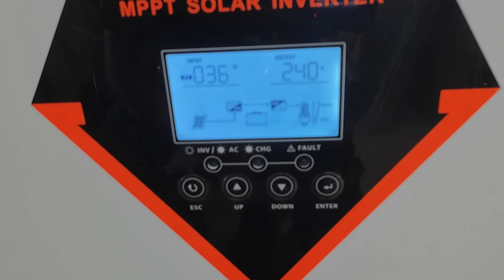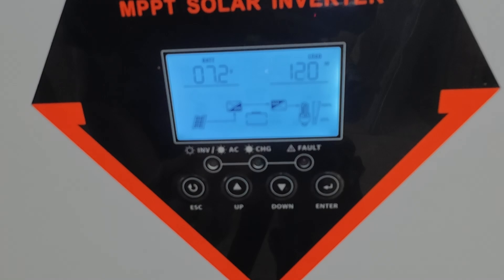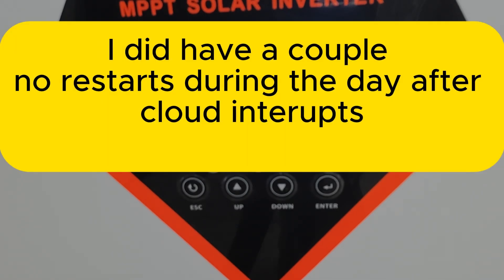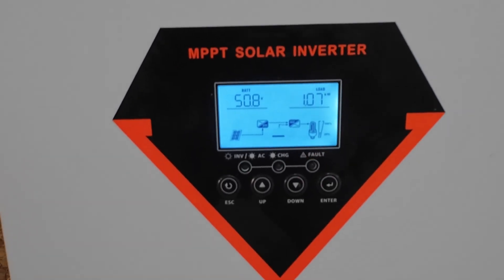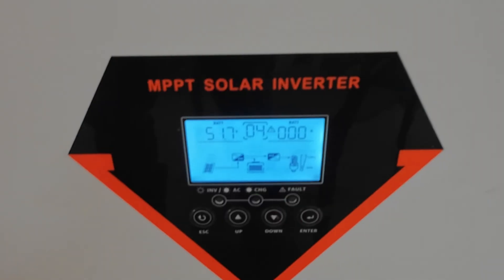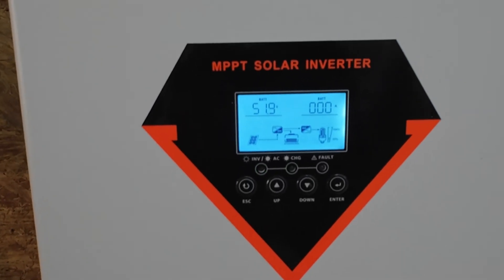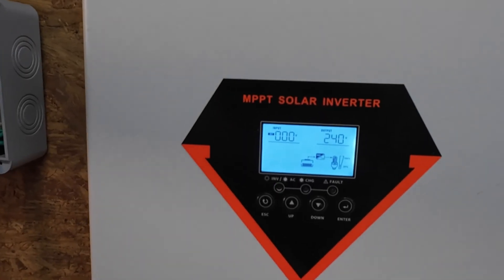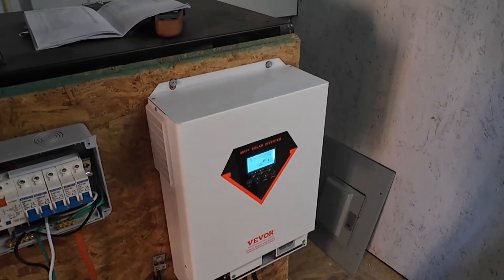This $300 Inverter Kind of Works Batteryless, But Here’s the Catch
In this video I wrap up the solar-only test on the $300 Vevor inverter. The goal was not about heating water specifically, the water heater was just a simple, repeatable real-world load. What I really wanted to know was how this inverter behaves when you remove the battery entirely and try to run it straight from PV.

I ran the inverter off solar only, no battery and no grid, and let it power the resistive heating element fed through an isolation transformer. When there was enough sun, it worked. The inverter was able to carry the load and even adjust output as PV changed. As soon as solar dropped, though, it faulted out, which is exactly what you would expect from a system that has no buffer.

Sometimes the inverter would recover on its own when PV came back. Other times it would sit there until I manually reset it. That alone tells you this unit is not really designed to be batteryless. It can run this way, but it is not something I would trust without babysitting it.

Another important takeaway is that the inverter’s reported wattage does not always tell the true story. With magnetizing current from the transformer at idle, you can see apparent power that does not reflect real power. This showed up clearly during the test and is something to keep in mind if you are watching the screen and assuming watts always mean watts.

I also ran into an odd fault code that the manual describes as PV overtemperature, even though operating conditions did not support that explanation. In practice it behaved more like a low battery or internal logic issue and required a manual restart to clear.

This was a learning experiment, not a recommendation. It answers the question of whether you can run a load straight from solar with this inverter, but it also shows why most real systems include a battery or at least some form of buffering. The moment solar becomes marginal, things get unpredictable.

If you are interested in large-scale 48V mining systems, check out Ken over at High Voltage Homestead. His channel shows what is really involved when you scale up, big wires, big bus bars, and big batteries. I’ve linked his channel below.

I may try a few different approaches in the future to see if there is a cleaner way to make something like this work without turning it into a full battery system.

All content is for educational and entertainment purposes only. Information can change at any time, so always double-check current specs, codes, and safety standards before working on electrical systems.
Electricity is dangerous. Use caution, follow local regulations, and never attempt projects beyond your skill level.

𝗚𝗲𝗮𝗿 𝘀𝗵𝗼𝘄𝗻
• ThermoMate Tank Water Heater Electric, 18 Gallon Small Point of Use Residential Hot Water Heater for Washing & Shower, 120Volt 1500W Compact, Adjustable Thermostat, UL Listed

• Allpond 48 V 100 Ah LiFePO4 battery

• Kilovac EV200 contactor

• 25 W 20 Ω pre-charge resistor

• DIN RCD Type A 30 mA and 1P+N breakers

• 200 A main fuse

• Ferrule Crimping Tool Kit - AWG 28-5

Thermal Master Thor, Expert Thermal Imager